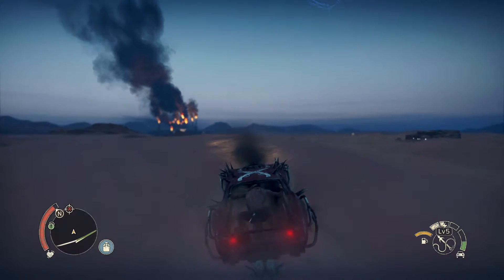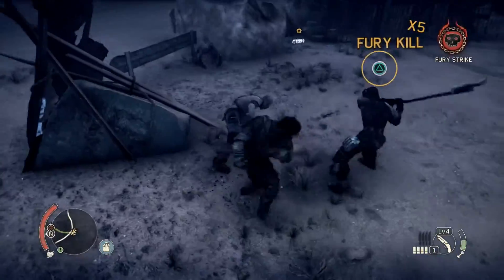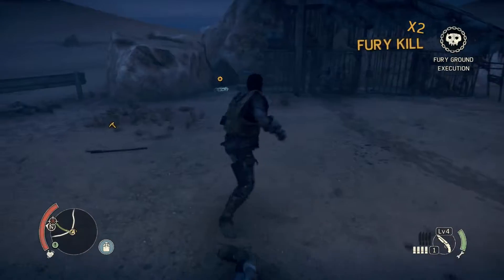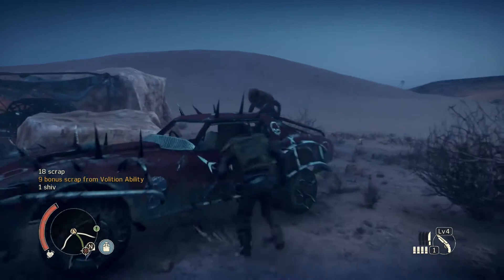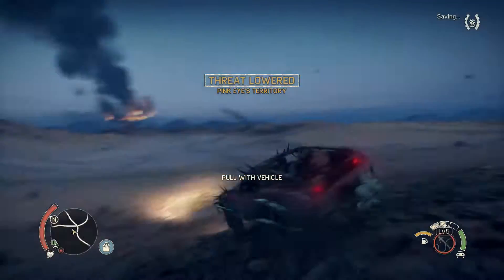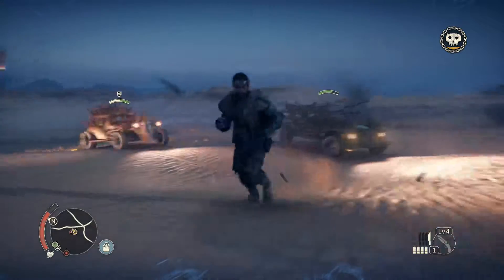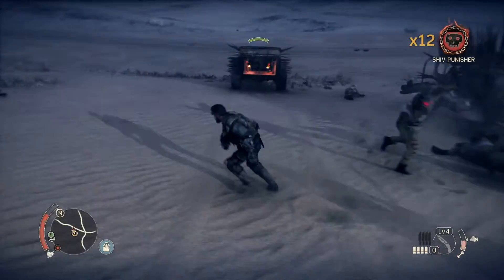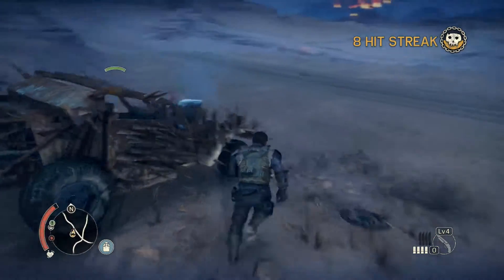Mad Max (PS4) Review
My review for Mad Max by Avalanche Studios.